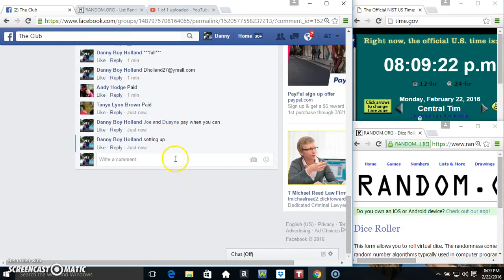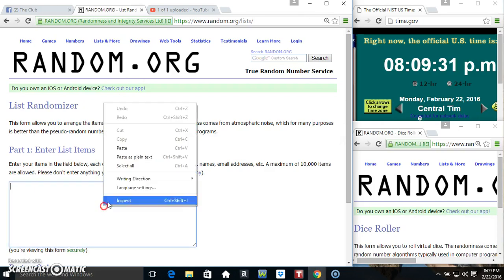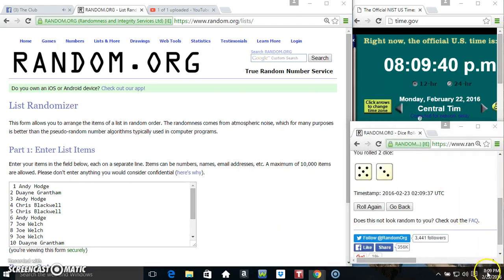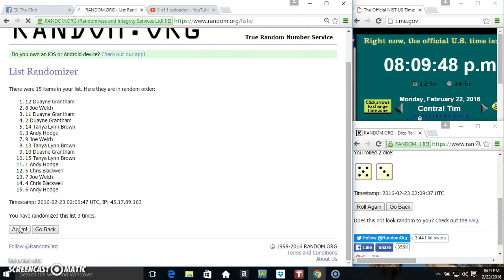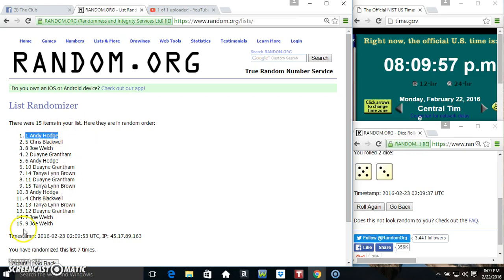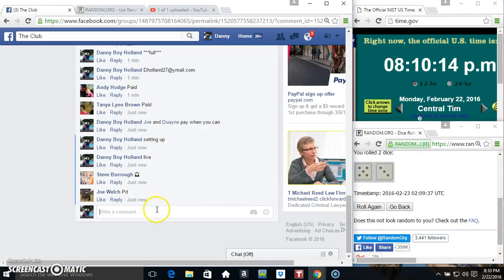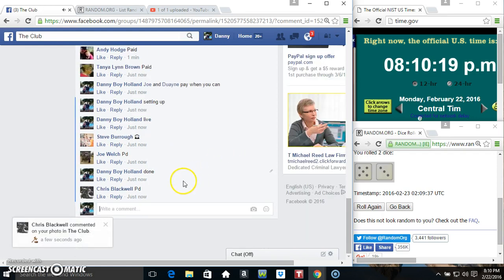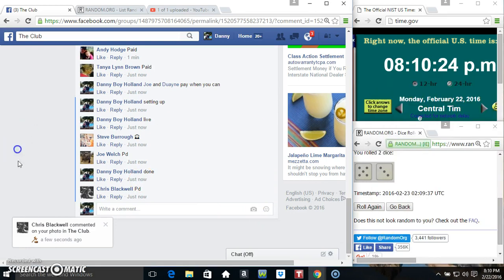Rem golden bullet